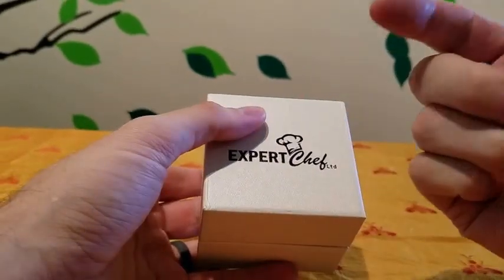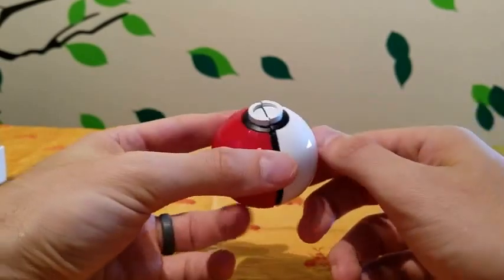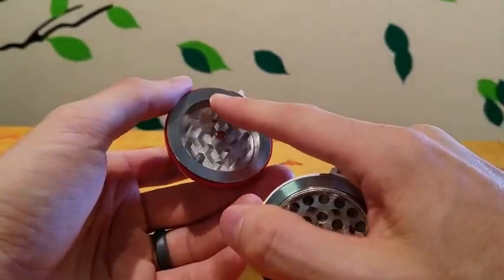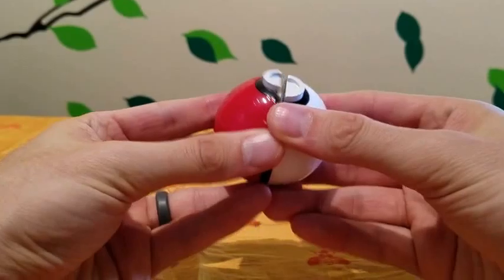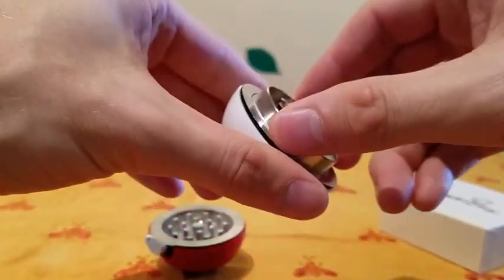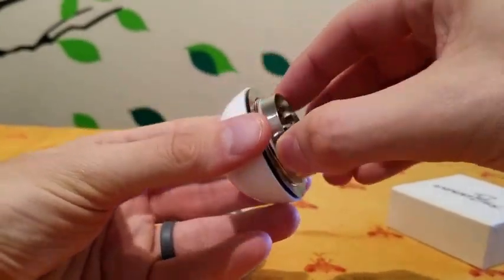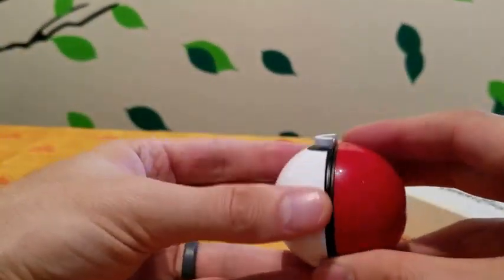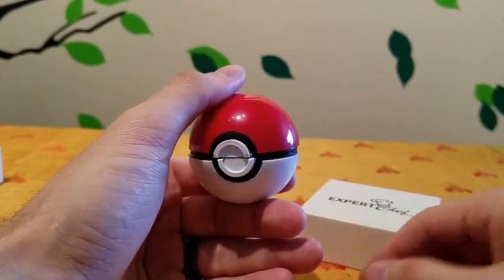Weird Cool Pokeball Herb Grinder for all your Herb Grinding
It's amazing how fast companies can get an idea to fruition. Even though some of the Pokemon Go craze has slowed down Pokemon is as big as ever. This is a Pokemon ball Herb Grinder good for pretty much any dry herbs you would like to grind up.